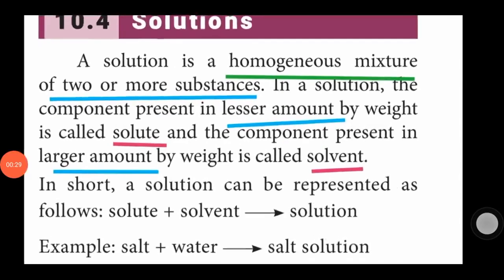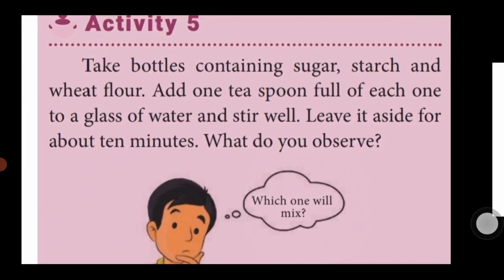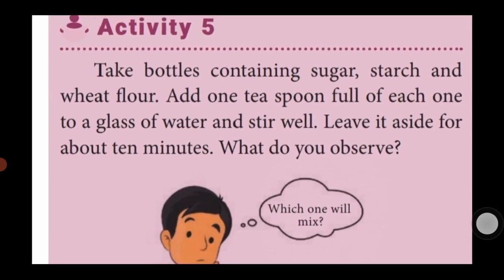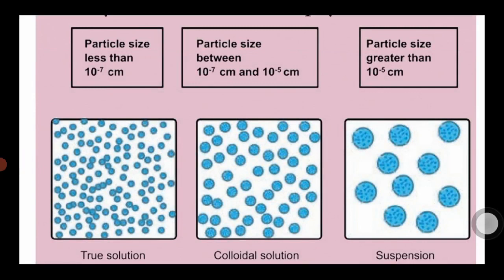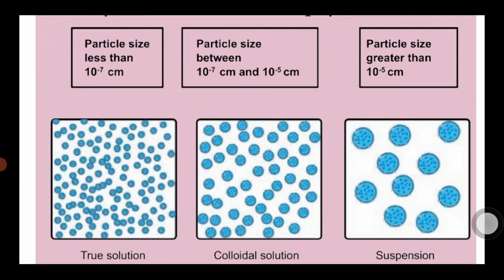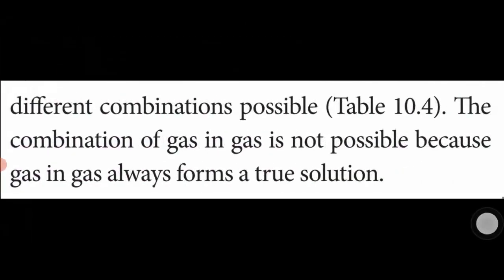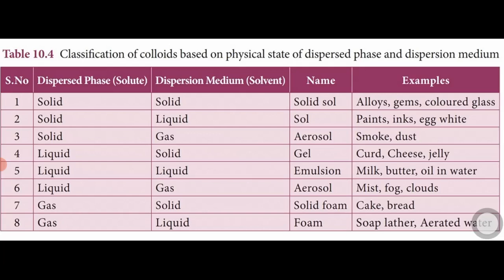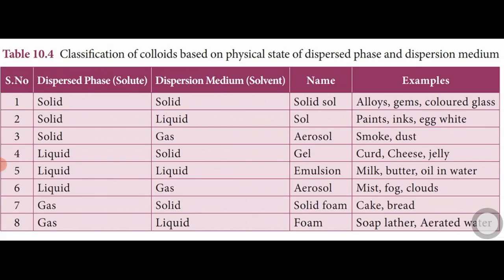STD 9 /chemistry unit - 10 / Matter around us